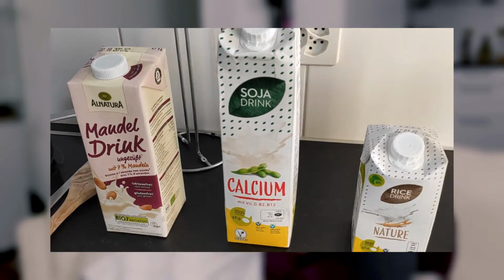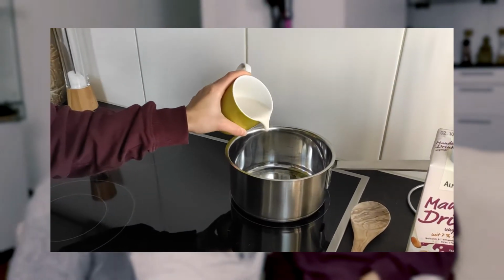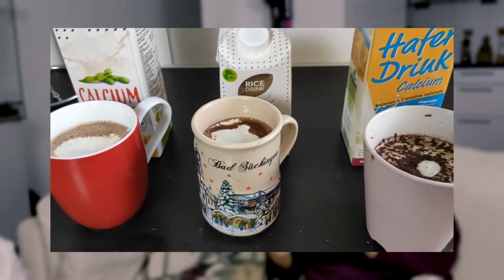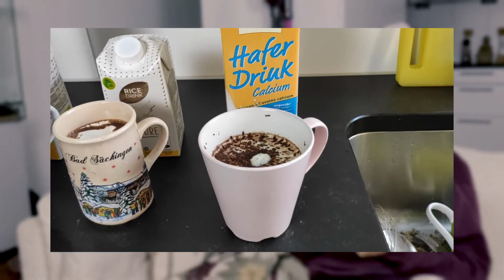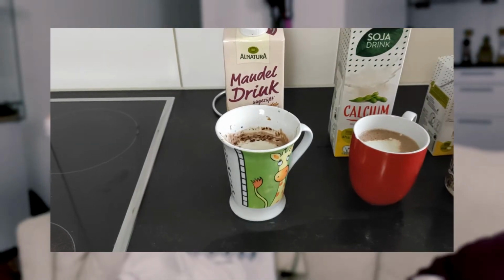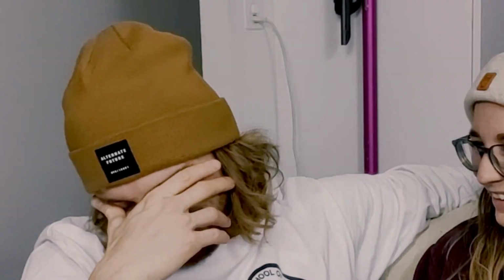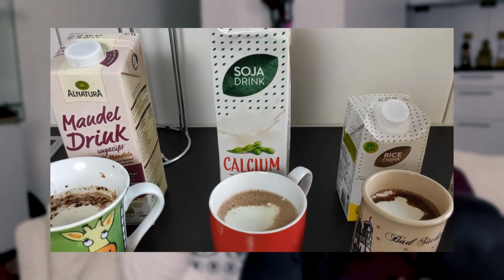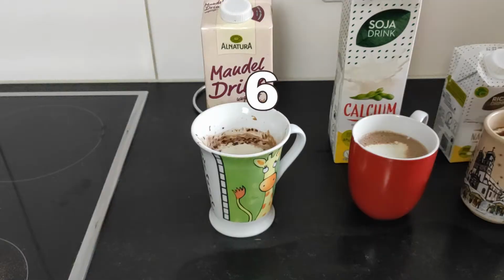HOW TO MAKE THE BEST VEGAN HOT CHOCOLATE EVER!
HOW TO MAKE THE BEST VEGAN HOT CHOCOLATE EVER! Which vegan milk alternative is the best to make the ultimate vegan hot chocolate. Today we compare almond, rice, oat and soy milk, to see which is the best for an awesome vegan hot chocolate. This hot chocolate recipe is 100% vegan and super easy and simple to make at home!

ingredients:
1 cup of plant based milk (oat, soy, rice or almond)
1 tbsp of cocoa powder
1 row of vegan chocolate
pinch of salt
1 tbsp of cinnamon
vanilla extract
1 tbsp of maple syrup